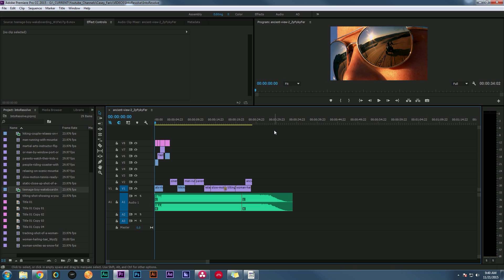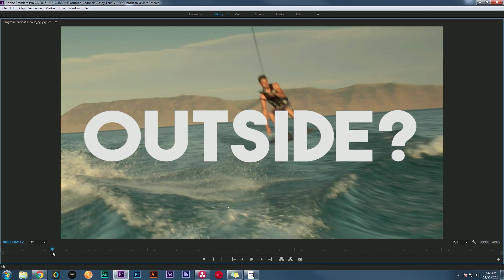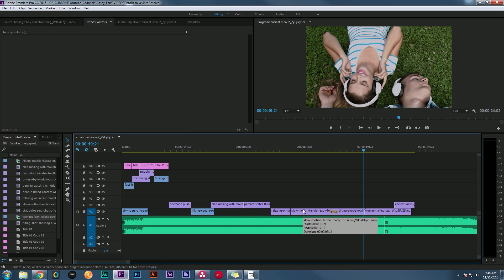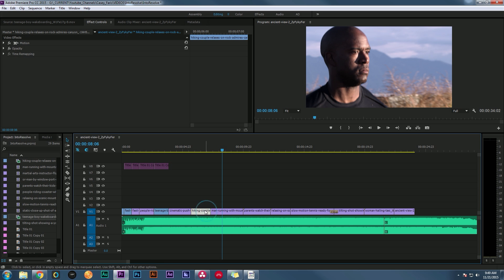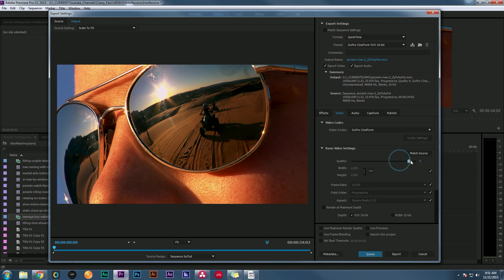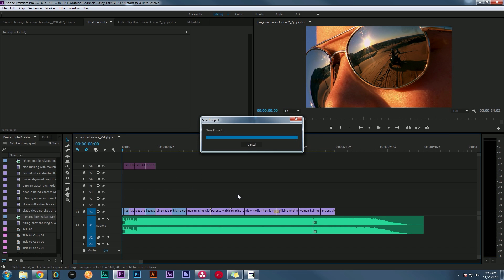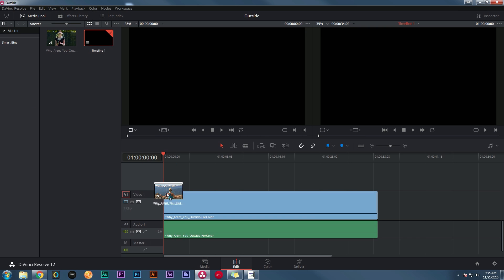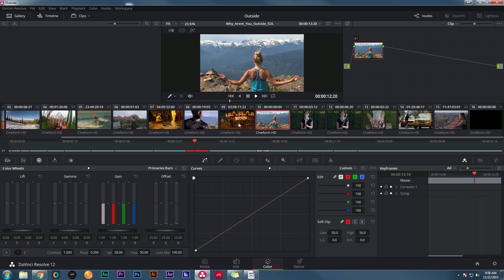Premiere to Resolve! - Easy way to bring a Premiere sequence into Resolve 12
FILMIC COLOR GRADING LUT PACKS FOR DJI, SONY, CANON, GOPRO, BLACKMAGIC, AND MORE A simple way to take a basic sequence from Premiere and import it into Resolve using an EDL.